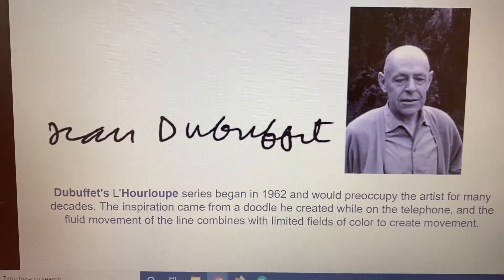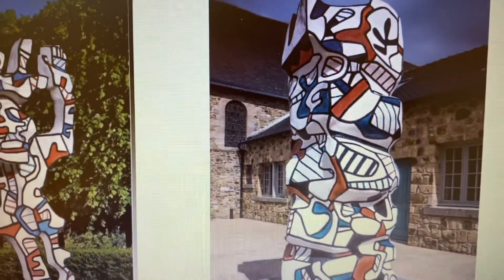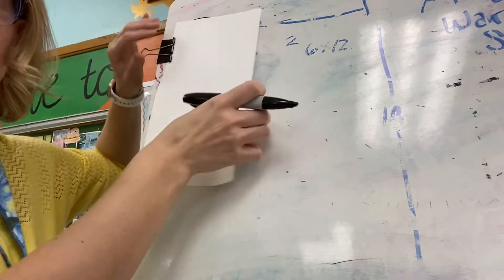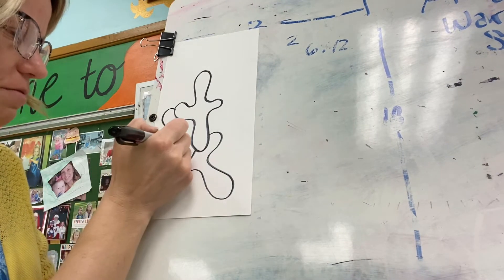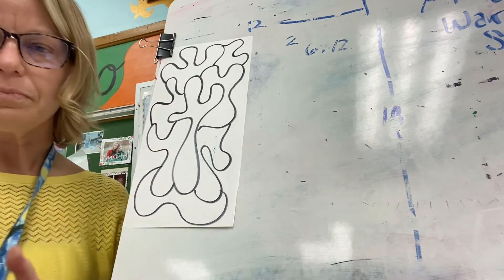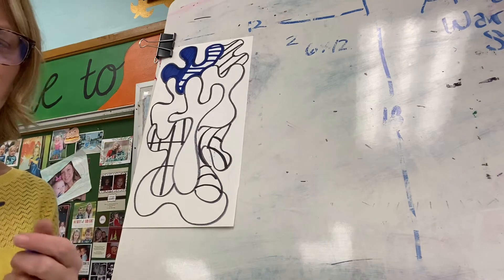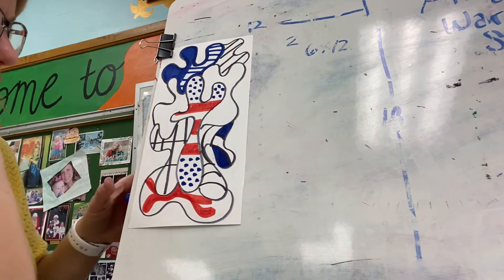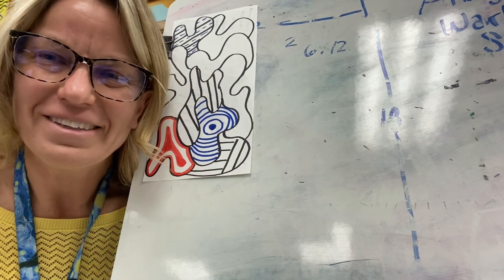Jean Dubuffet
Create and decorate Dubuffet’s Hourloupe style of red, white, blue and black organic shapes.